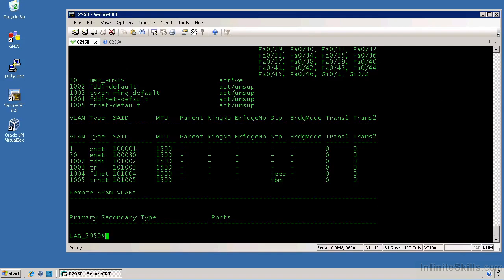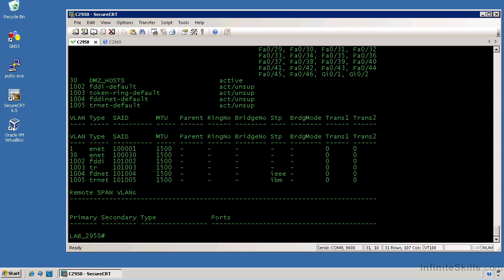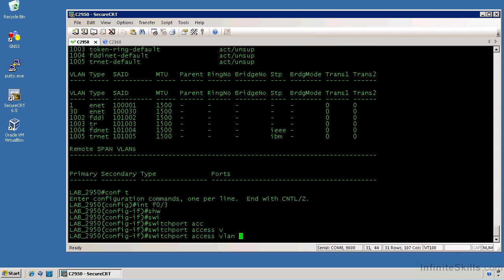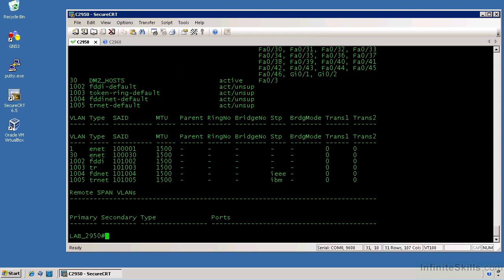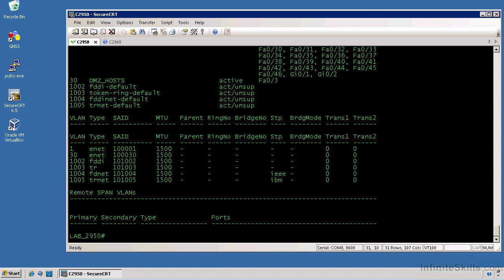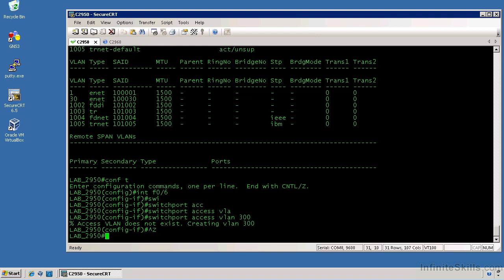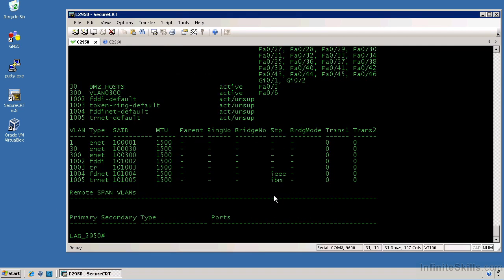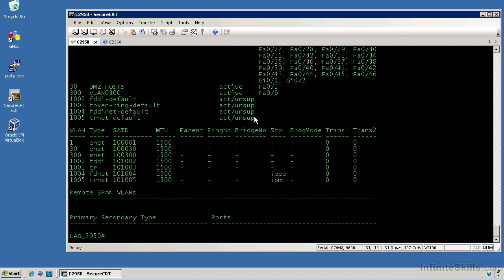0606 Configuring VLANs Part 2